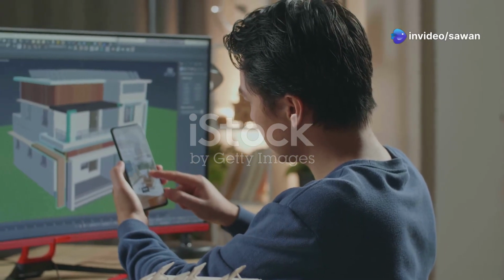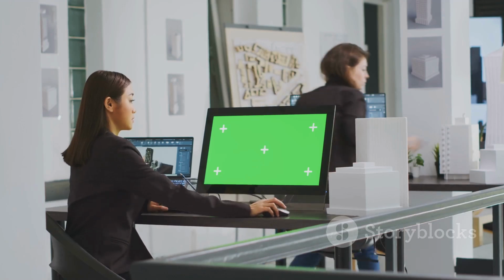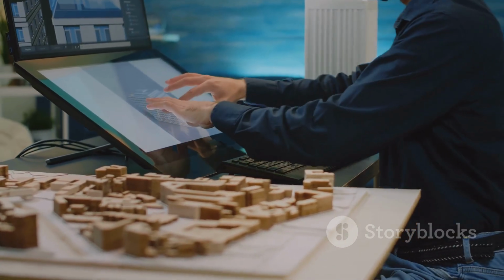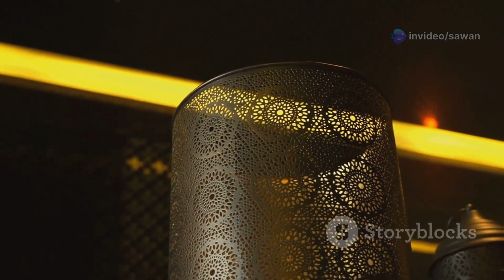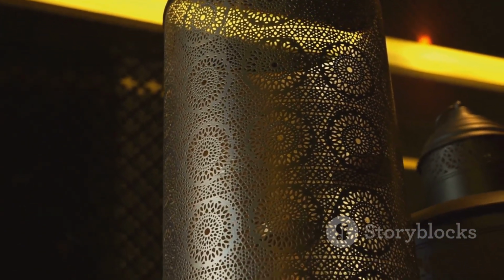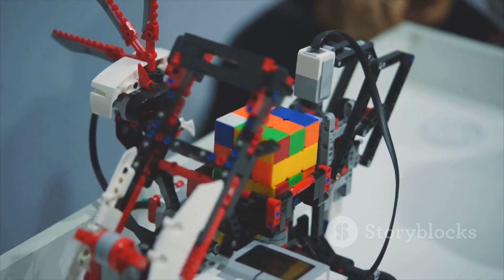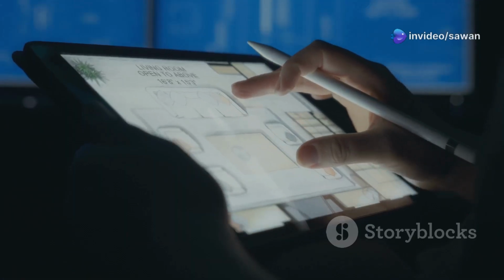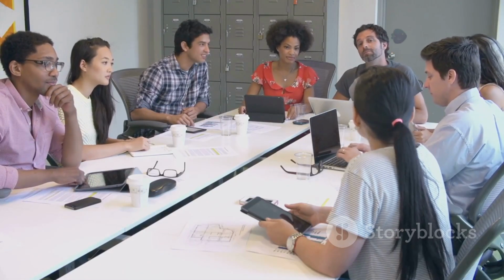Parametric Architecture: Shaping the Future of Design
Dive into the fascinating world of Parametric Architecture in our latest video, "Parametric Architecture: Shaping the Future of Design." Explore how this groundbreaking design approach leverages algorithms and data to create complex, fluid forms that challenge the boundaries of traditional architecture. Discover essential tools like Grasshopper, Dynamo, and Maya, which empower architects to produce dynamic structures inspired by nature’s elegance.

We’ll showcase iconic examples, including the Heydar Aliyev Center and the Metropol Parasol, highlighting the efficiency, customization, and sustainability benefits of parametric design. Join us on this exciting journey into the future of architecture and learn how technology is reshaping our built environment!